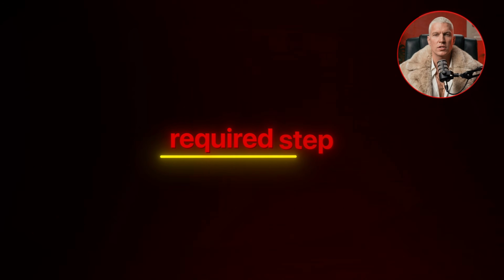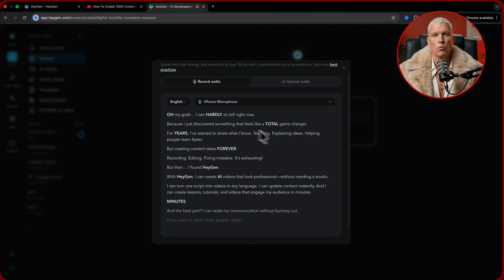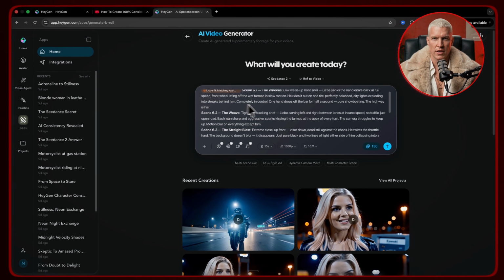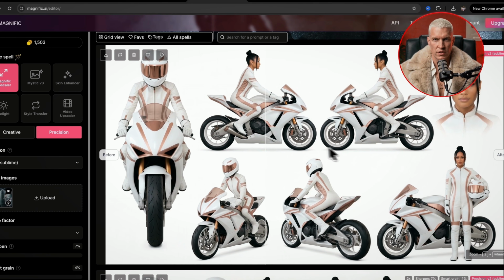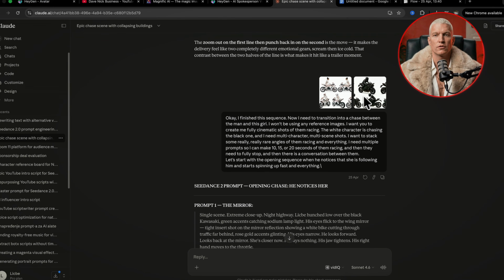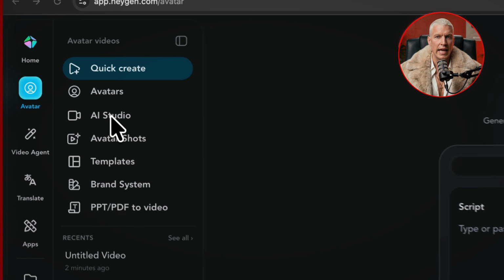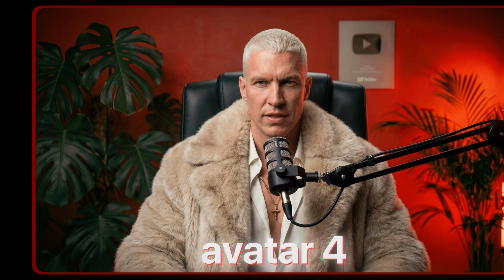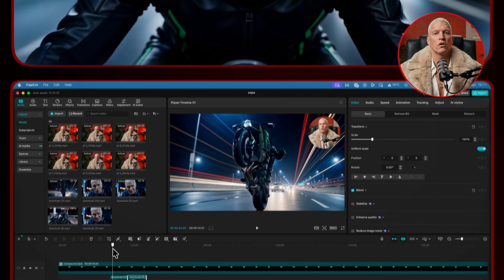I Cloned Myself Into Cinematic AI Videos with HeyGen Seedance 2.0 (Full Tutorial)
In this video, I show you the complete HeyGen Seedance 2.0 + Avatar 5 workflow — how to clone yourself or build a virtual AI character from scratch and create cinematic, studio-quality AI videos with zero complicated setups.

We are going to build a fully consistent AI character inside HeyGen, generate cinematic multi-shot scenes using Seedance 2.0 with structured prompts from Claude AI, upscale reference images to 4K using Magnific AI for sharper and more realistic output, and create ultra-realistic talking head videos with the brand new Avatar 5 motion engine — the most powerful HeyGen avatar engine ever released.

This is the most complete HeyGen Seedance 2.0 tutorial available right now.

You'll learn how to:

- Clone yourself or design a virtual AI character inside HeyGen AI Studio
- Build a professional character reference board using Google Flow + Nano Banana 2
- Generate cinematic Seedance 2.0 prompts using Claude AI for consistent multi-shot scenes
- Upscale your reference images to 4K with Magnific AI for maximum output quality
- Create seamless scene transitions while keeping 100% character consistency
- Set up ultra-realistic talking head videos using Avatar 5 — the next generation HeyGen engine
- Split your script into segments for the highest quality and most consistent results
- Edit the full cinematic AI video inside CapCut — clips, facecam overlay, sound effects and music

We also break down how to combine Seedance 2.0 scenes with Avatar 5 talking head segments in a single video, how to use ElevenLabs voice cloning directly inside HeyGen, and how to structure cinematic AI tutorials that can generate real recurring income through affiliate partnerships and digital products.

📍 TIMESTAMPS

00:00 – Cinematic Seedance 2.0 Intro Scene

01:05 – Creating Your HeyGen Avatar (Real/Digital Twin Setup)

03:17 – Accessing Seedance 2.0 Inside HeyGen

03:48 – Seedance Prompt Structure Explained

04:24 – Building Character Reference Boards (Nano Banana 2)

04:56 – Upscaling to 4K with Magnific AI

05:21 – Generating Cinematic Intro Shots

07:06 – Editing Cinematic Intro Together

07:30 – Avatar 5 Motion Engine Tutorial (How I Create Long Style Videos)

08:38 – Avatar III vs Avatar IV vs Avatar V

09:03 – CapCut Facecam Blueprint

10:02 – Final Workflow Recap